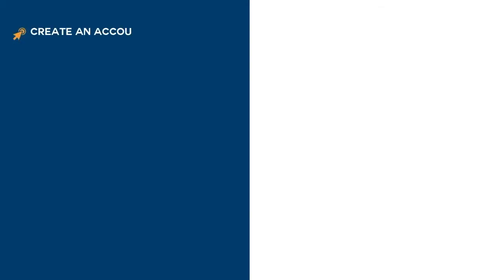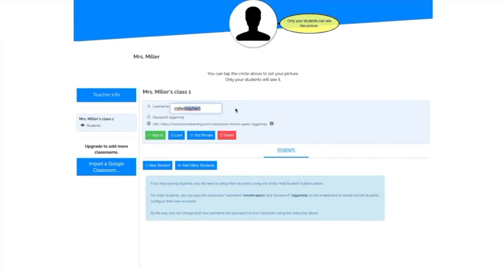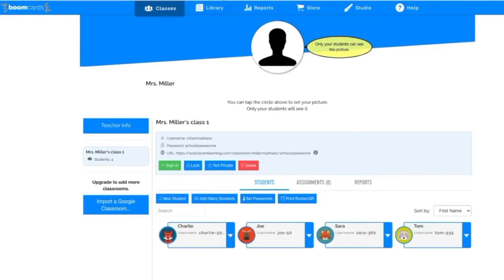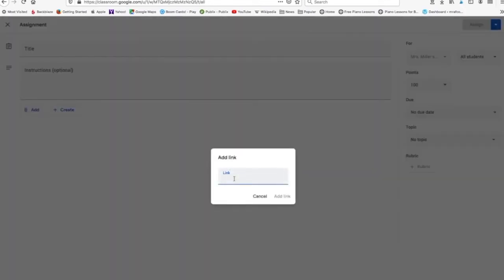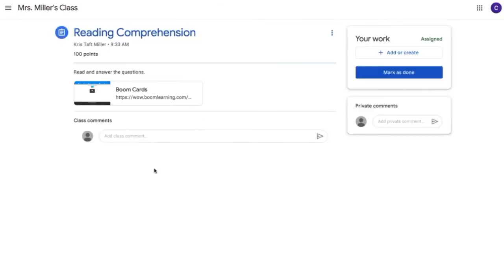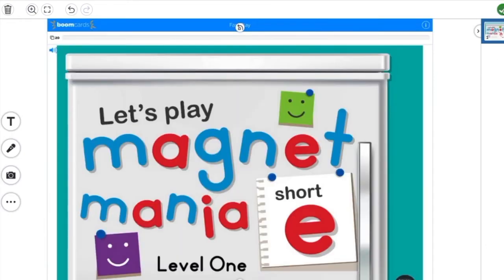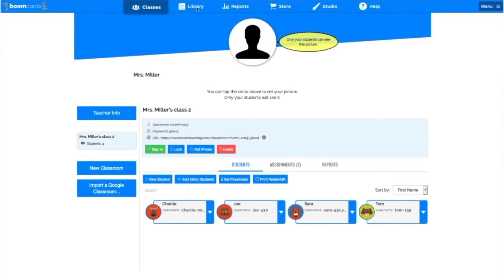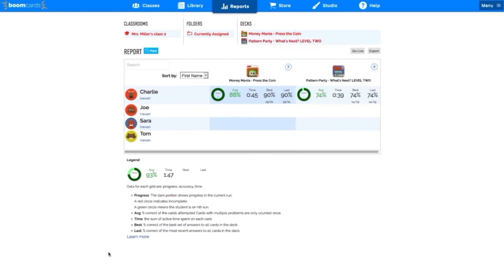How to Use BOOM Cards for Virtual Learning, with Google Classroom and More!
Ready to start using Boom cards in your classroom? At home? With Google classroom? Or with Seesaw? This video answers all of your questions! Use the links below to jump to a specific part or just watch the whole thing for a quick and easy walk through!

Click the time to jump to that part of the video:

0:38 Create an Account

1:28 Adding Your Students

2:38 Set up their Info

4:00 How to get FREE cards!

4:57 Assign a deck in Google Classroom

8:49 Assign a deck in Seesaw

11:19 Assign a deck in Boom

12:12 Progress Track/Assessment

13:22 Introduce Boom with a FREE Letter to Home

Print Designs by Kris